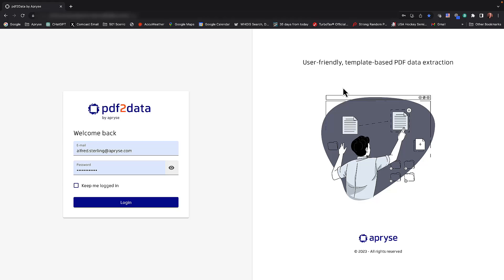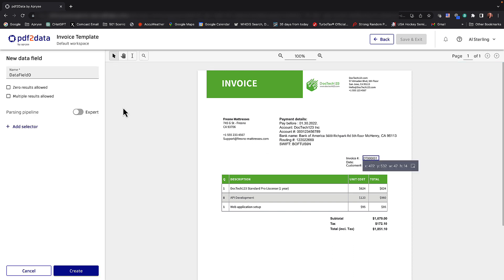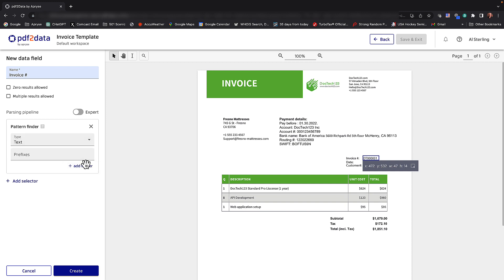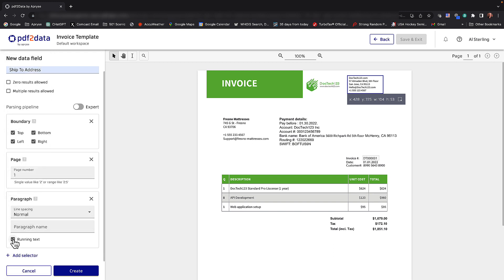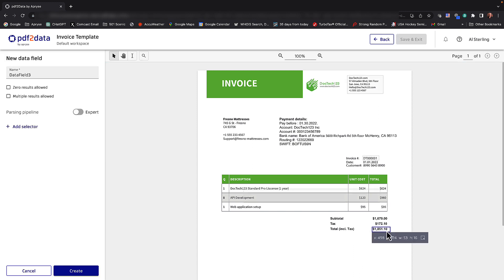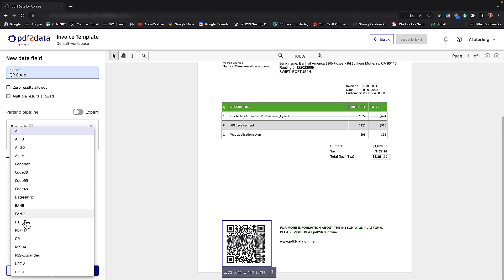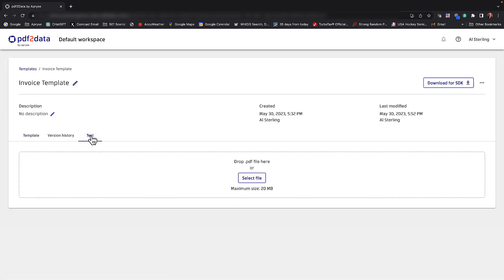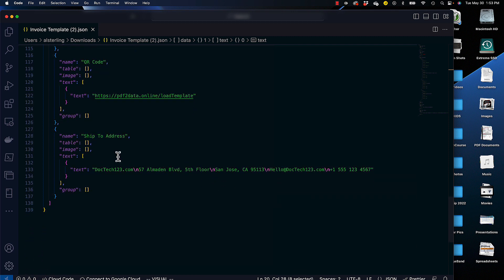pdf2Data by Apryse: Introductory Demo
Discover the transformative power of pdf2Data, the ultimate solution for extracting content trapped in PDF documents as easily reusable structured data, to revolutionize productivity and accessibility. Solutions Engineer Al Sterling takes you through an introductory demonstration of how to use Apryse’s powerful template-based data extraction solution.